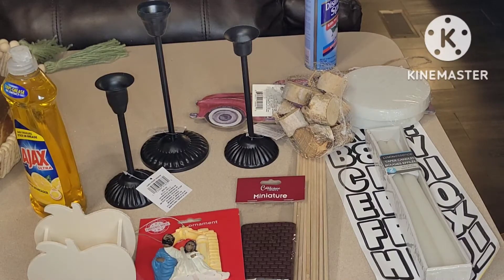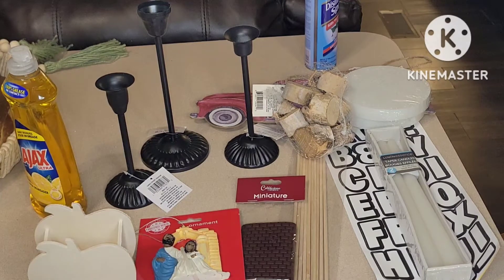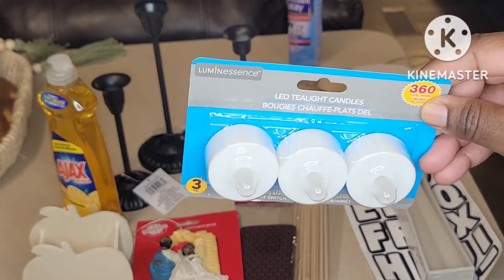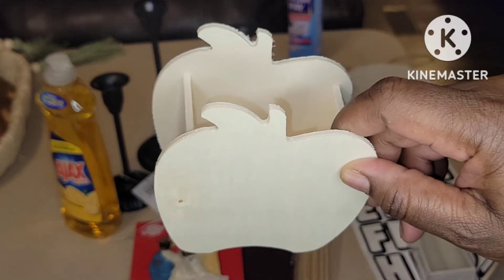New Finds Dollar ollar Tree Shopping Haul